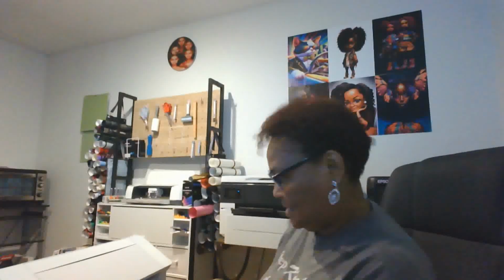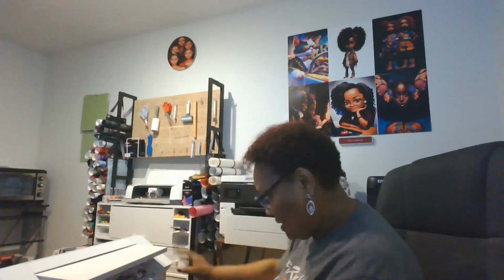Unboxing the Silhouette Cameo 4 Bundle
In my video, I show you all of the items that I got with my Silhouette Cameo 4 bundle.

2 Pieces Sublimation Wallet Blank Leather Men's Money Clip Front Pocket slim Bi-fold DIY Craft

12x16 aluminum sublimation blanks
Organization and Storage Cabinet
12x12 Canvas Boards
12x12 HTVRONT SUB HTV
11 x 17 Printable vinyl can be used for car trays
6-piece aluminum metal sublimation photo blanks
6 Piece Pocket Makeup Mirror
36 Pieces Sublimation Blank Bracelets for Women:
6 Piece Sublimation Pocket Makeup Missor Sublimation
20 oz Glow in the Dark Sublimation Tumblers